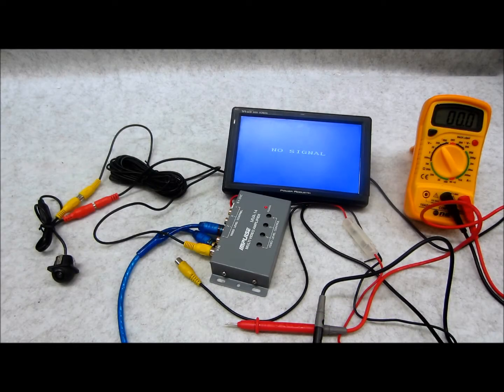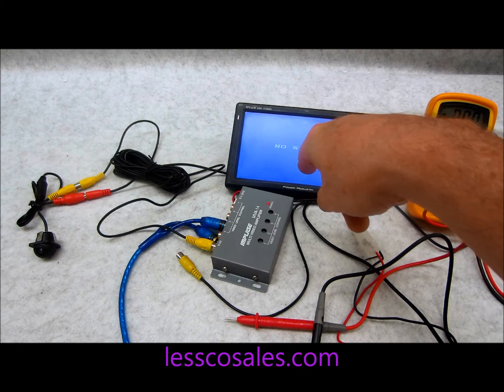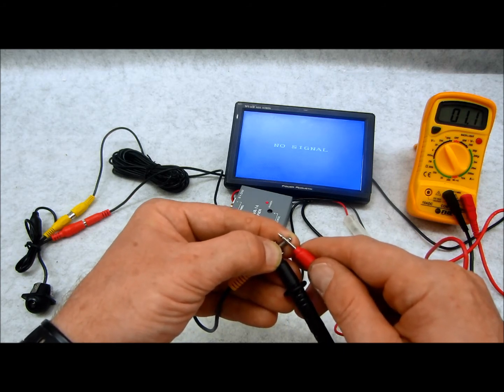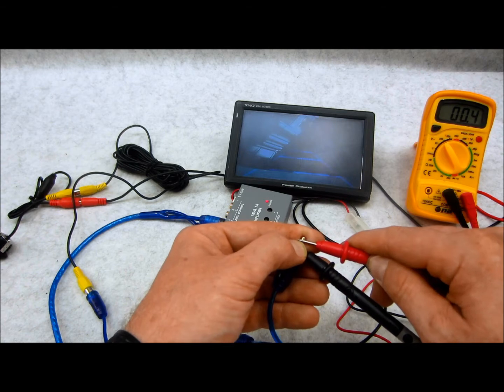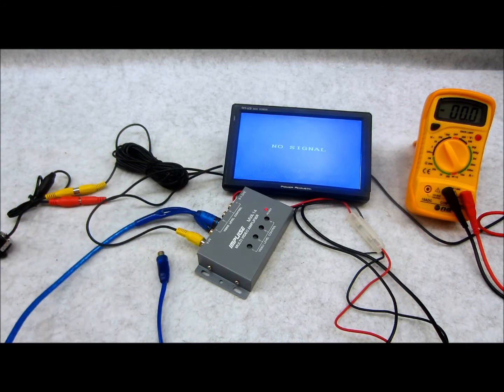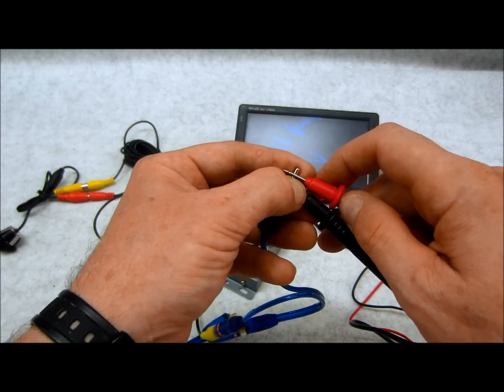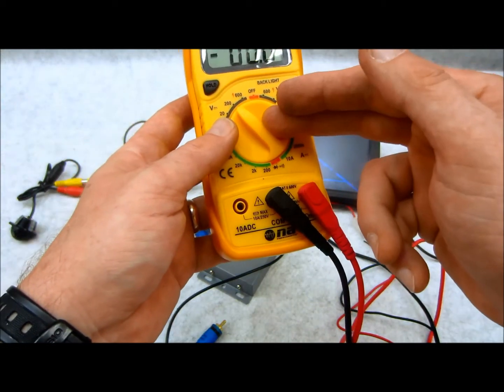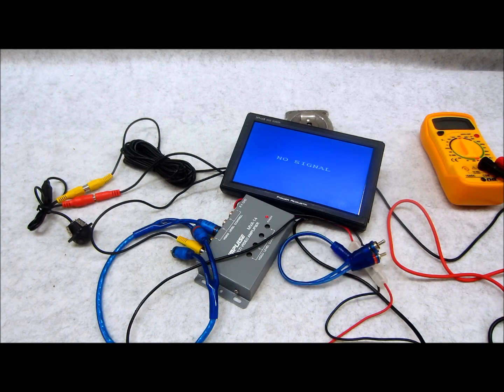How many TV's can I connect along with a rear view camera?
The answer is.. As many as I want!
 In this little experiment I see how a video signal from a rear view camera responds to some RCA Y splitters with and without a load and how a video amp helps the entire situation.

here is the amp I used: